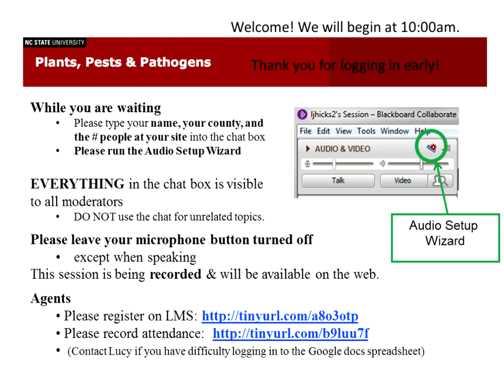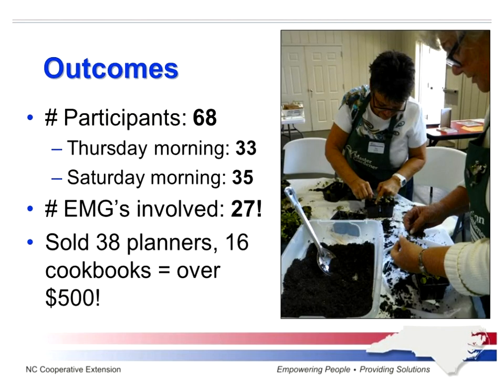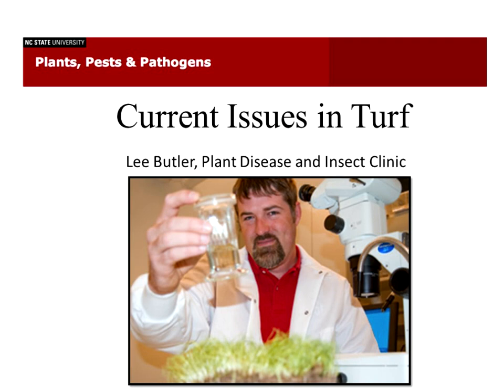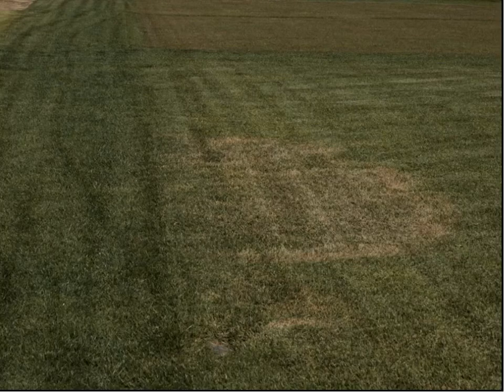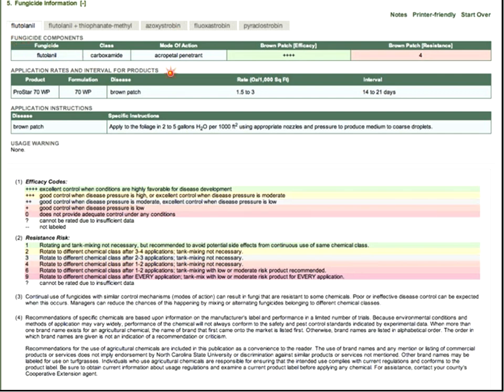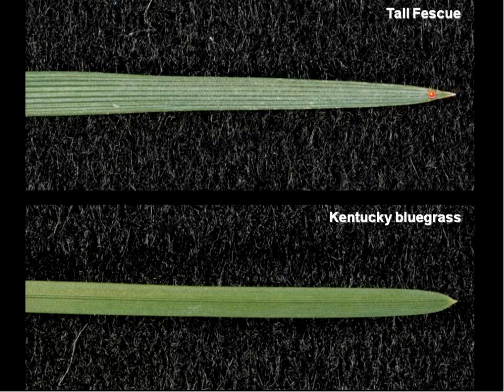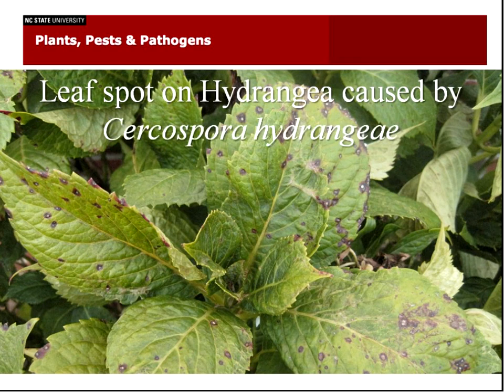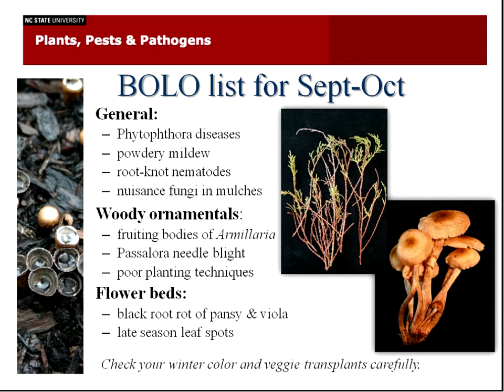2013-08-27 Plants Pests and Pathogens-Critter or Not? What's causing the problem?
August 2013
Featured Speaker:  Lee Butler, Key concepts in turf diseases
 The use of fungicides in turf
 Dollar spot on Kentucky blue grass

Current Issues in Plant Pathology
     Mike Munster, Plant Disease & Insect Clinic
 Plant Diseases
 Leaf spots and blotches
 Oak leaves with three diseases (oak leaf blister, Fusiform rust, bacterial leaf scorch)
 Leaf spot of redbud caused by Passalora cercidicola
 Bacterial leaf scorch (Xylella fastidiosa) of redbud
 Leaf spot on Hydrangea caused by Cercospora hydrangeae
 Mycosphaerella (Heterosporium) leaf spot of Iris
 Leaf spot of birch caused by Cryptocline betularum
 Root and butt rots caused by fungi
 "Chicken of the Woods" (Laetiporus cincinnatus)
 "Weeping Polypore" (Pseudoinonotus dryadeus)
 "Be on the Lookout" lists for September and October
 General
• Phytophthora diseases
• powdery mildew
• root-knot nematodes
• nuisance fungi in mulches
 Woody ornamentals
• fruiting bodies of Armillaria
• Passalora needle blight
• poor planting techniques
• box blight
 Flower beds
• black root rot of pansy & viola
• late season leaf spots

 Critter or Not?
 A series of images showing mystery damage – is it caused by a critter or something else?

Current Issues in Entomology
     Matt Bertone,      Plant Disease and Insect Clinic
 Insects and Other Arthropods
 Fall webworms (Hyphantria cunea)
 Two lace bugs
 Sycamore lace bug (Corythucha ciliata)
 Chrysanthemum lace bug (Corythucha marmorata)
 Planthoppers vs. leafhoppers, etc.
 Land flatworms (Platyhelminthes: Geoplanidae)
 Hammerhead worm, Bipalium kewense
 Beneficial spotlight: Atypical ladybugs
 Ash gray ladybug (Olla v-nigrum)
 Diomus sp.
 Twice-stabbed ladybug (Chilocorinae)
 Vedalia beetle (Rodolia cardinalis)
 Things to look out for:
 Oakworms (Anisota sp.)
 Annual cicadas (Tibicen sp.)
 Cicada killers (Sphecius sp.)

Movie 1024x768 h264